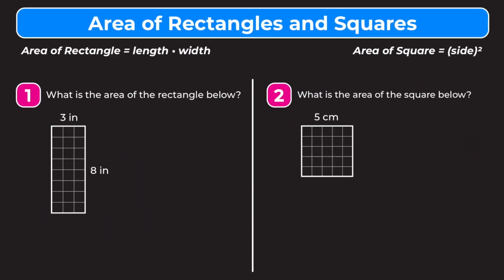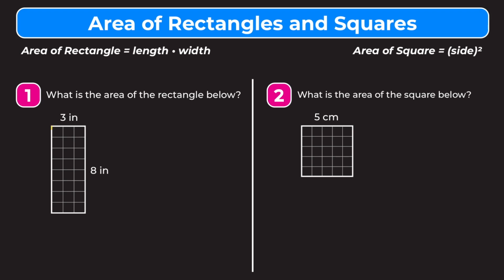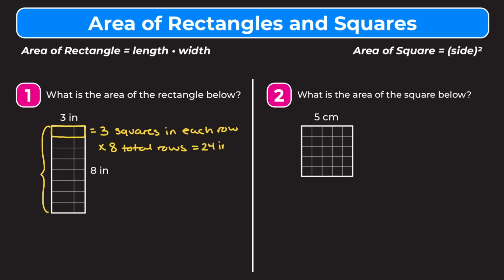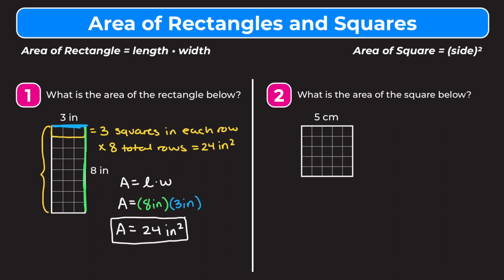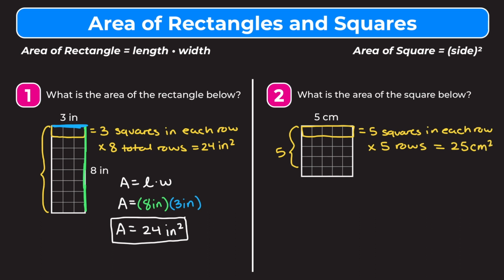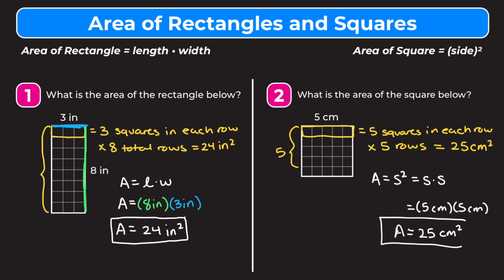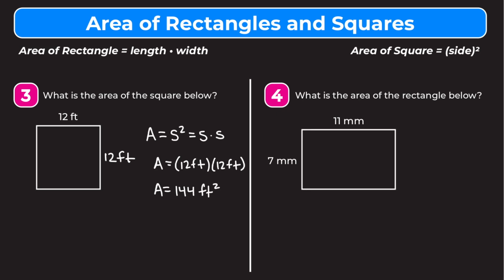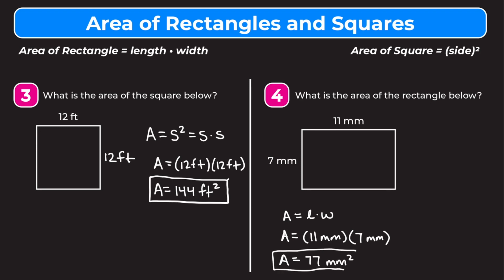Finding the Area of a Squares and a Rectangle | Partners in Prime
*Let’s learn how to find the area of a square and a rectangle!* In this video, we walk you through four examples covering finding the area of squares and rectangles. Whether you’re learning how to find the area of rectangles and squares for the first time or just need a quick review, this video is for you!

While videos are a great way to learn math, practice is also important. That’s why we include *free practice worksheets* (with answers at the end!) that go along with our videos, so you can practice what you’ve learned. Download the free worksheets here: